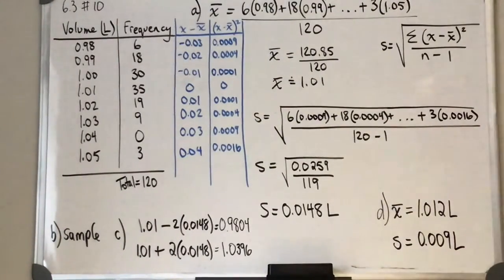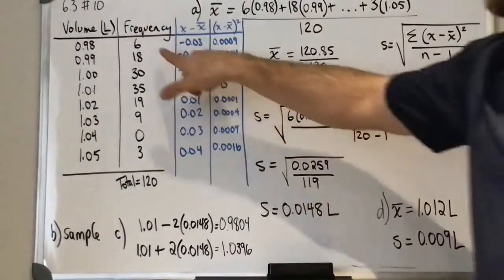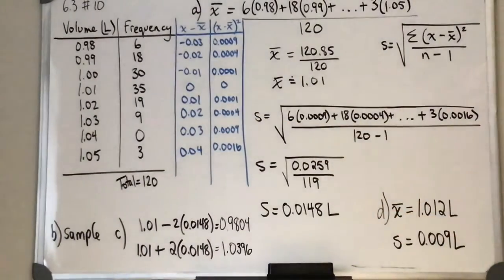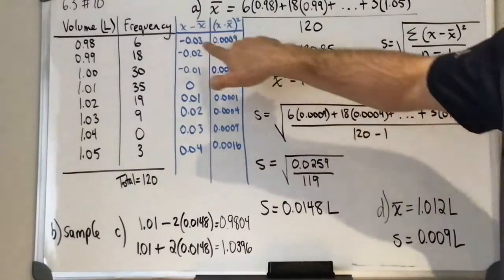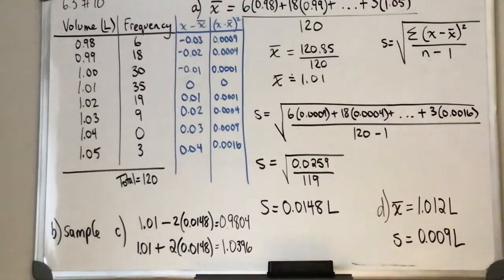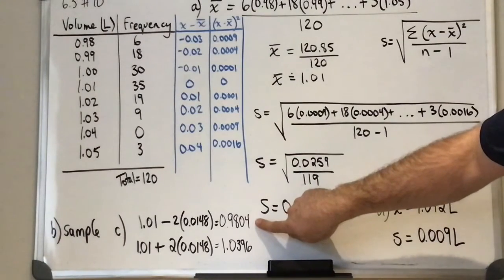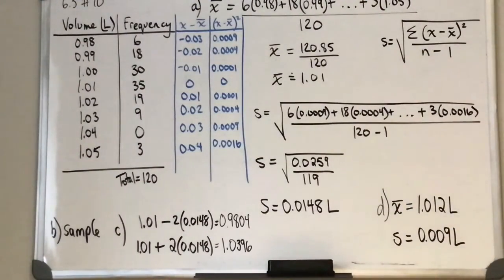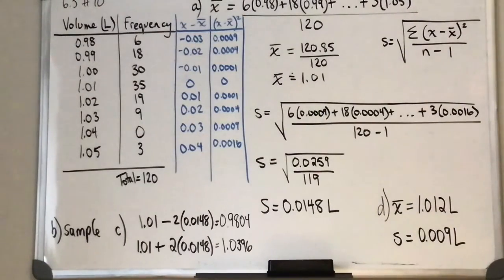Homework with Mr. Byrne - MDM4U 6.3 Standard Deviation #10